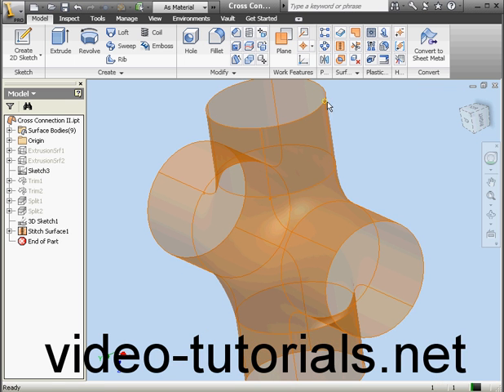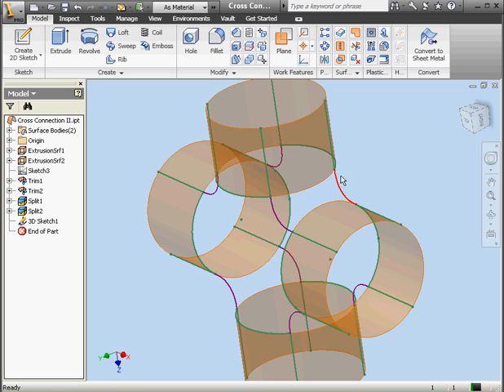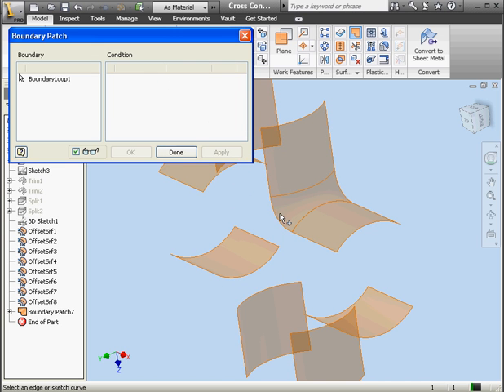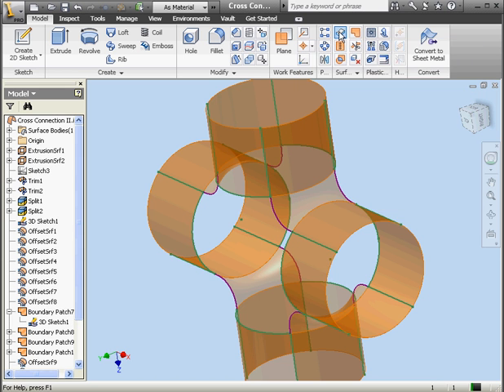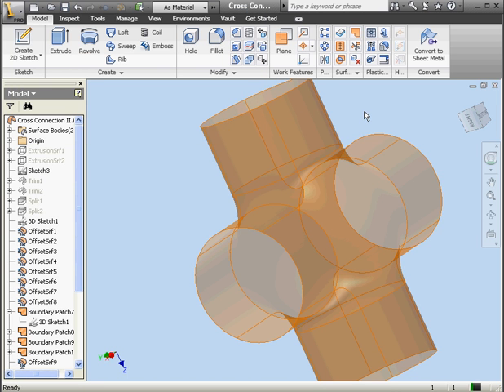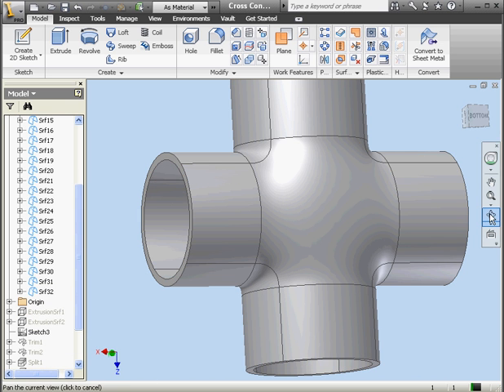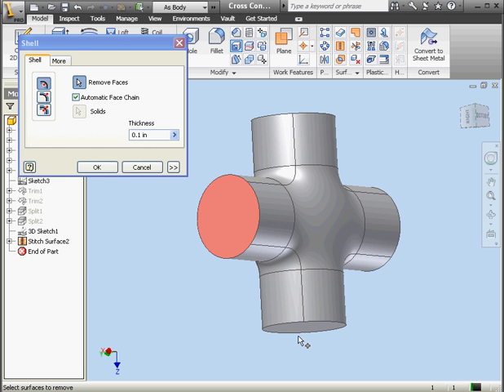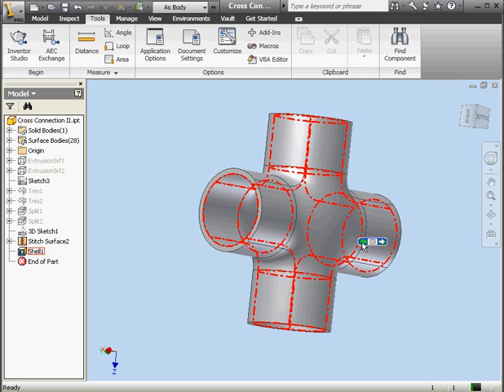Autodesk Inventor 2010 training surface design